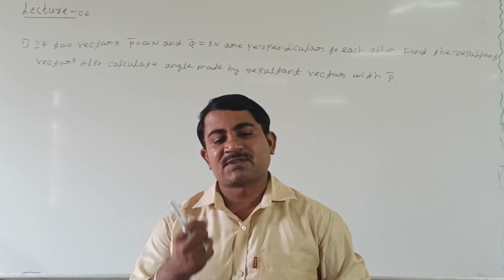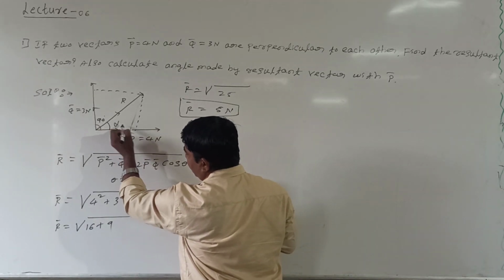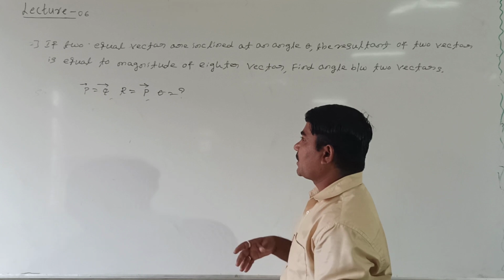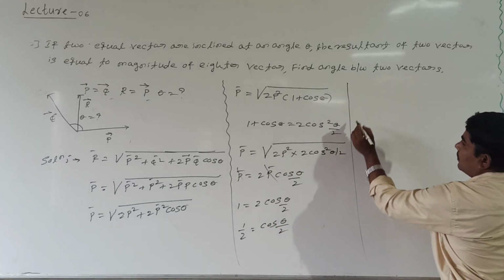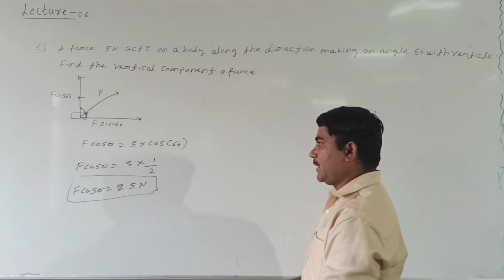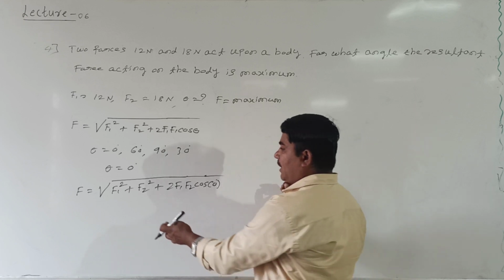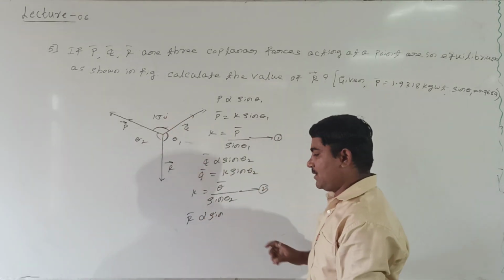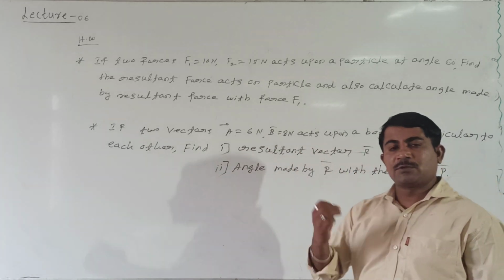LECTURE - 06 | I PUC PHYSICS | MOTION IN A PLANE | BY PRASHANT SIR